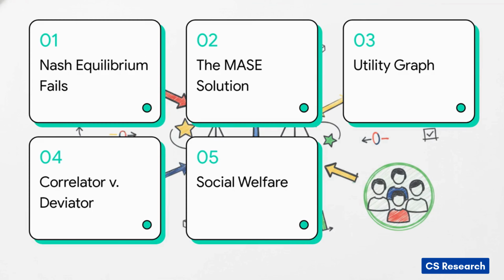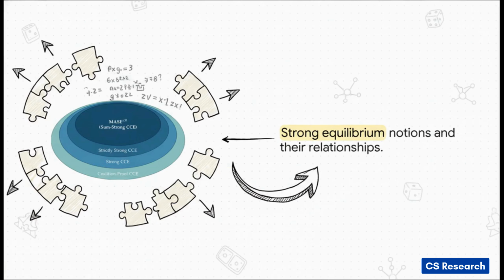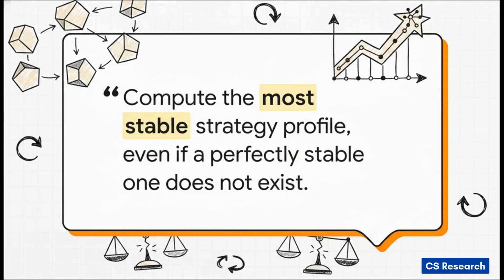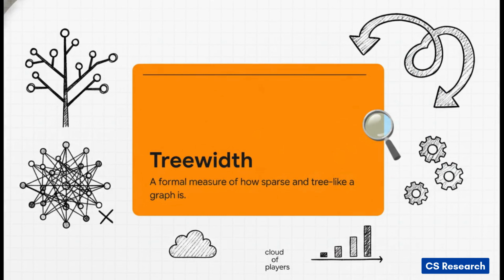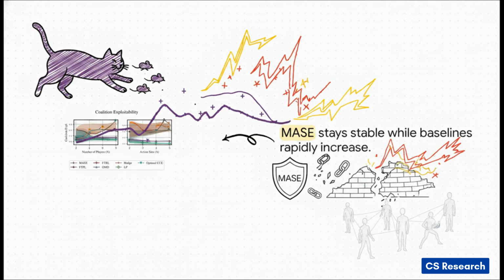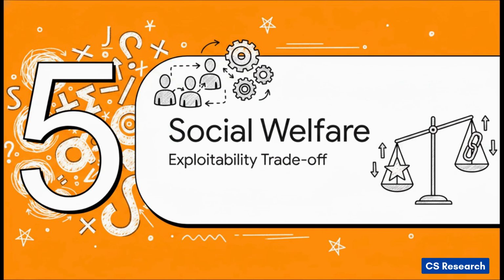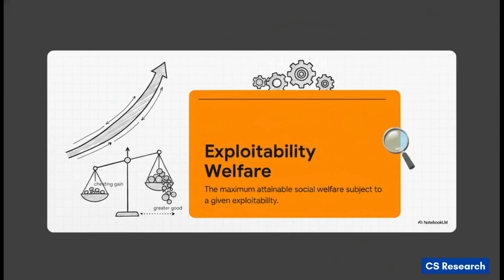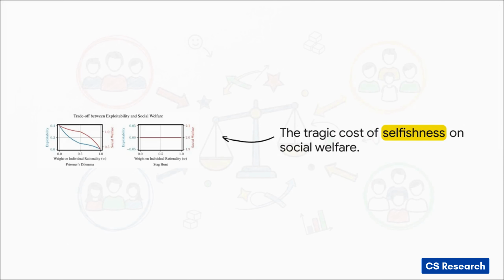Why Nash Equilibrium Fails in Real Life | The MACE Breakthrough Explained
For decades, game theory has revolved around a simple idea: what happens when one person cheats? But the real world doesn’t work like that. People form alliances, cooperate, and sometimes even exploit systems together. So what happens when multiple players act as a group instead of individuals?

In this video, we break down a powerful new concept that challenges one of the most fundamental ideas in game theory — Nash Equilibrium. While Nash works well for individual decisions, it completely falls apart when players coordinate. And that’s exactly where this new approach, called MACE (Minimum Average Strong Equilibrium), comes in.

Instead of chasing a “perfect” system where no group can ever benefit from cheating (which turns out to be almost impossible), MACE takes a smarter approach. It minimizes how much any group can gain by deviating. In simple terms, it makes cheating together not worth it.

We’ll walk through:
• Why Nash Equilibrium fails in real-world scenarios
• How coalitions break traditional game theory
• The idea behind MACE and why it actually works
• How complex interactions are simplified using graph structures
• The hidden trade-off between system security and social welfare

What makes this even more interesting is the conclusion:
Sometimes, allowing a small amount of “risk” or imperfection actually leads to better outcomes for everyone.

This isn’t just theory. It has real implications for economics, AI systems, markets, and even how societies are structured.

If you’ve ever wondered how cooperation, competition, and strategy really work at scale — this is something you don’t want to miss.

Chapters:
00:00 Introduction – The Hidden Problem in Game Theory
00:25 Why Real Life Is Not Individual Decision-Making
00:54 When Nash Equilibrium Fails
01:28 The Coalition Problem Explained
02:15 Why Perfect Equilibria Don’t Exist
02:57 Introducing MACE – A Practical Solution
03:41 From Perfection to Optimization Thinking
04:01 Utility Dependency Graph Explained
04:51 Tree Decomposition and Why It Matters
05:24 Correlator vs Deviator – The Core Mechanism
06:12 Measuring Exploitability in Systems
07:11 Why Traditional Methods Fail at Scale
07:53 Social Welfare vs Exploitability
08:38 The Exploitability-Welfare Tradeoff
09:47 The Cost of Pure Selfishness
10:10 Final Insight – How Much Risk Is Worth It?